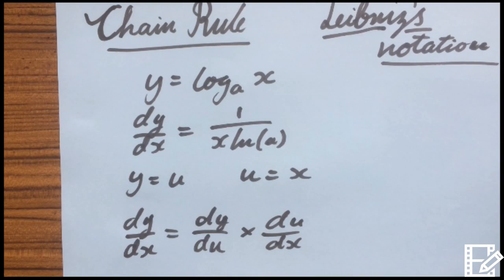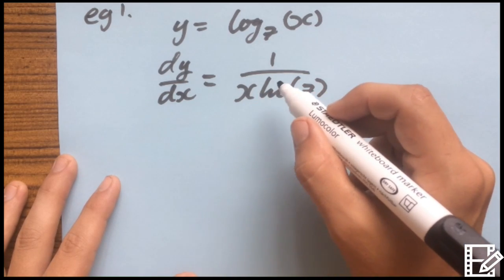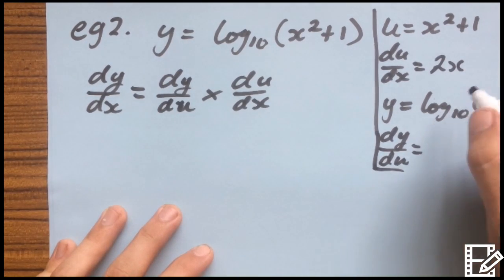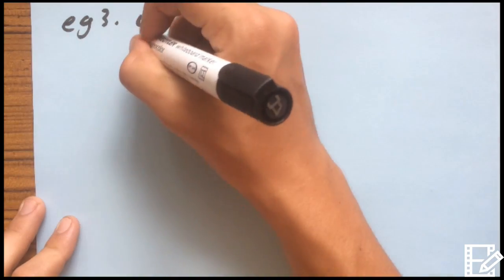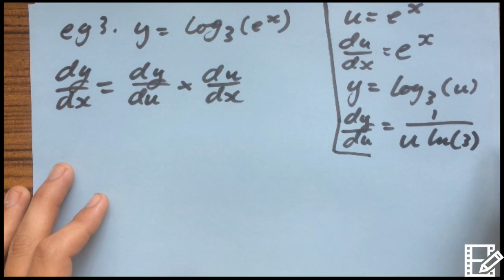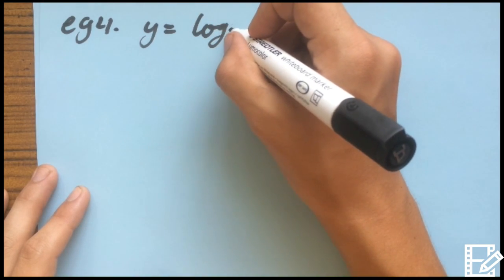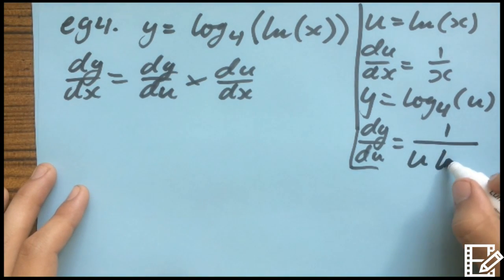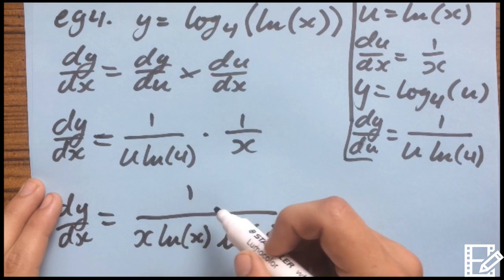Derivatives - Logarithms - Chain Rule - Leibniz's notation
I hope this video was able to give you a greater understanding of how derive logarithms using the chain rule.